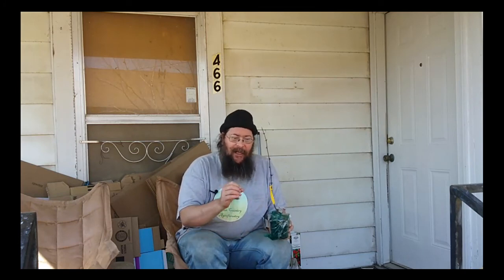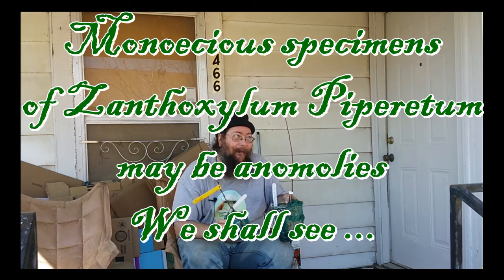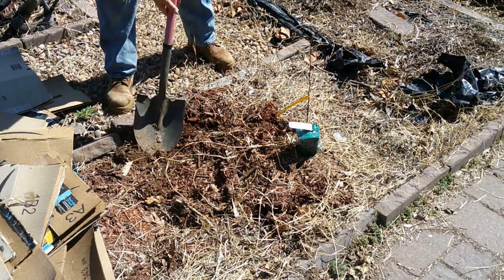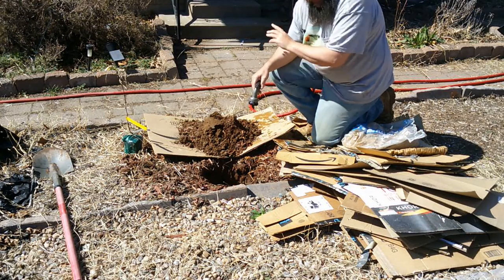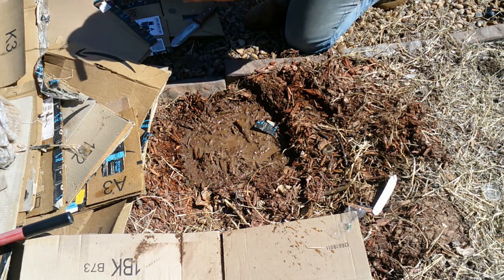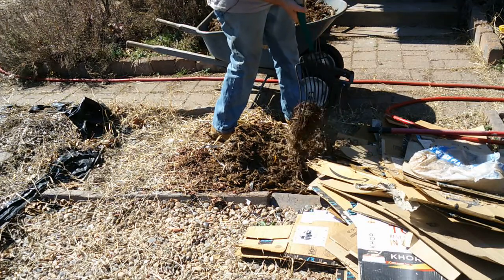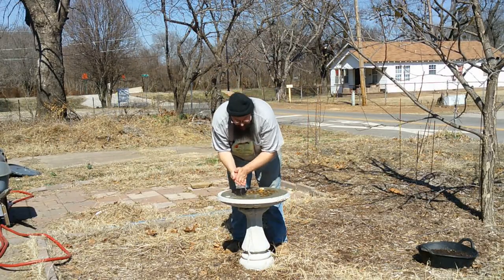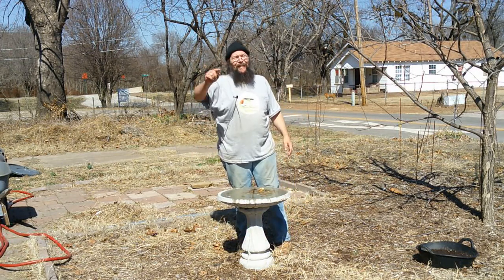A Tale of Two Peppercorn Trees: Szechuan and Sansho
They are Zanthoxylum Genus, commonly called 'Prickly Ash' .. but Z. Simulans and Z. Piperetum have a couple of other, way cooler names:  Szechuan and Sansho pepper trees.  I'm not going to say that they're rare, but .. if you aren't already on the waiting list for next year, you just might have to wait until year AFTER next to get your hands on one of these trees.

Nominally dioecious, Sansho, or "Japanese" Pepper trees have occasionally been found with both male and female flowers (monoecious), and although it is an aberration, monoecious Szechuan pepper trees aren't entirely unheard of, either.  We will have to wait and see if those characteristics are present in our new specimens.

My apologies for the audio issues .. it was a bad day for radio signals here in the triangle ;)